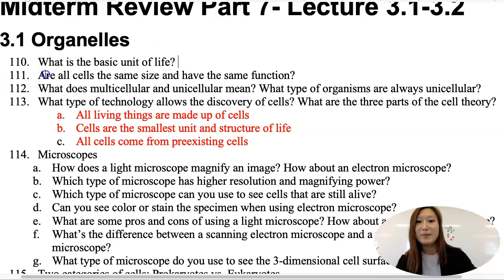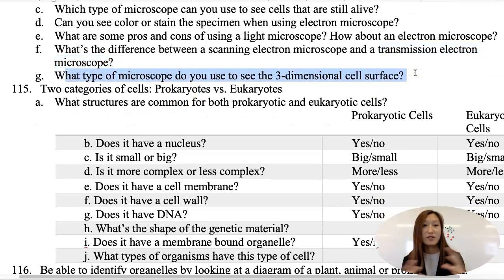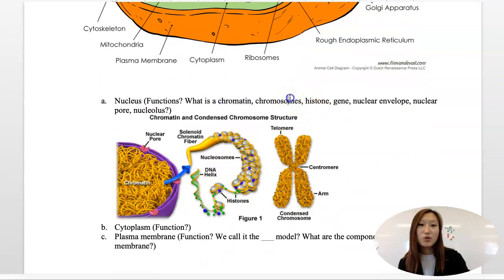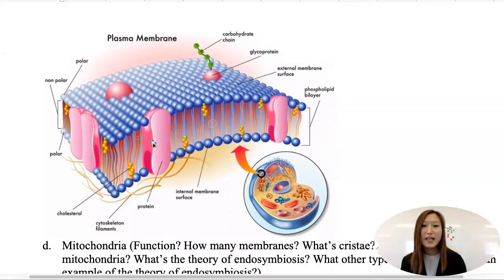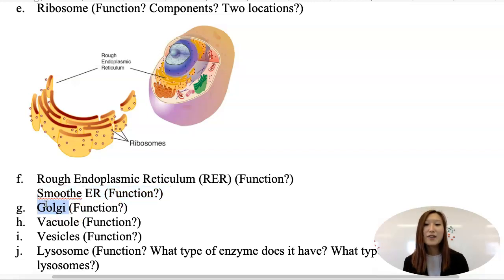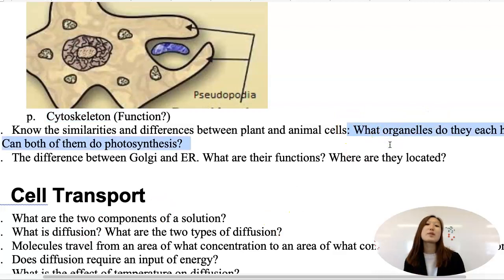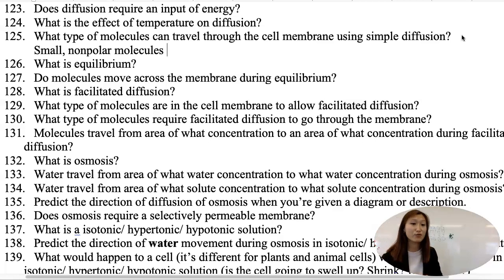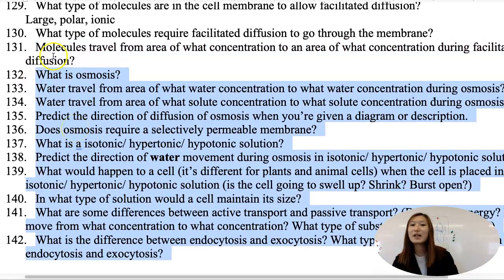2019 Biology Midterm Review 7 Video 1- Organelles/Transport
Microscopes, prokaryotes vs. eukaryotes, cell organelles, simple diffusion, facilitated diffusion